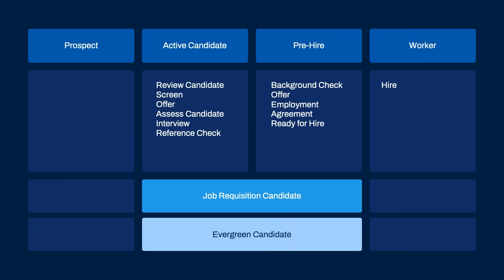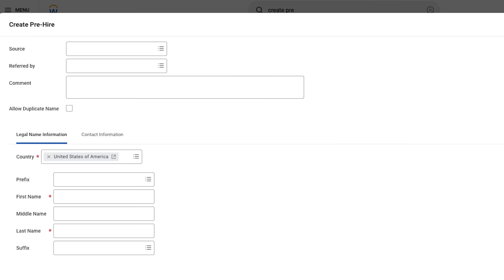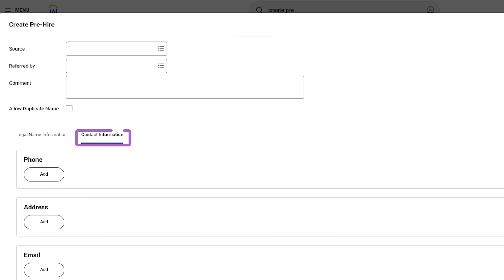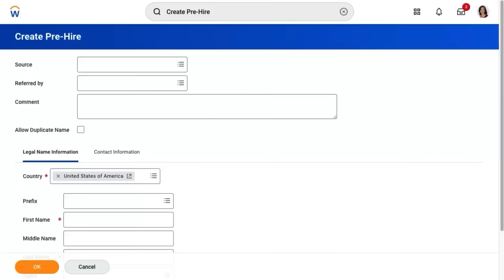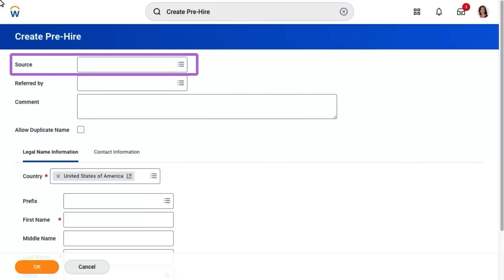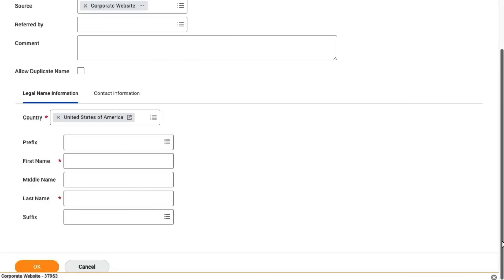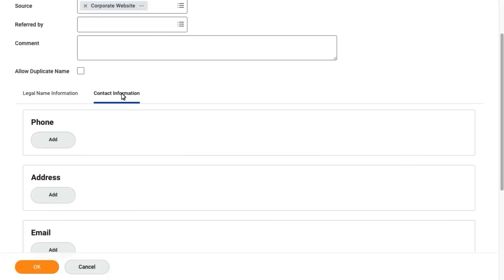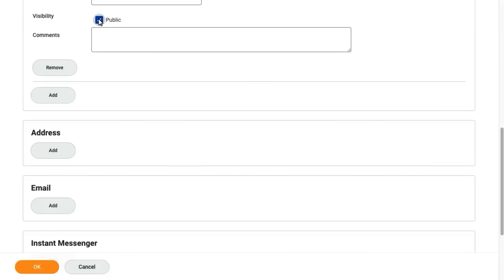How to Create a Pre-Hire | Workday HCM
Learn how to create a pre-hire record, and tracking pre-hires during the evaluation process.